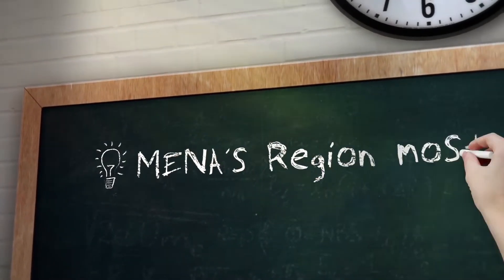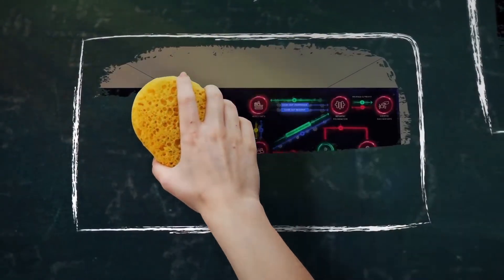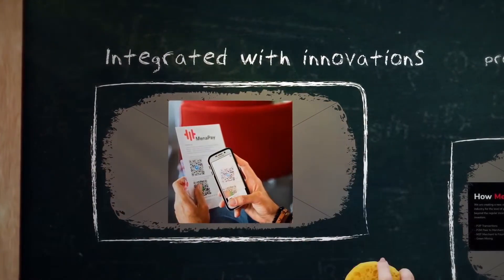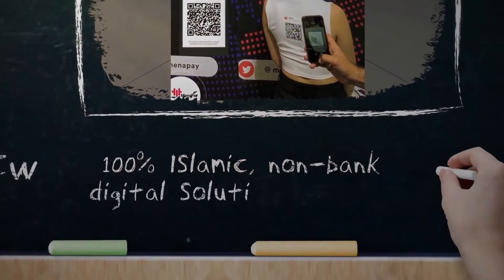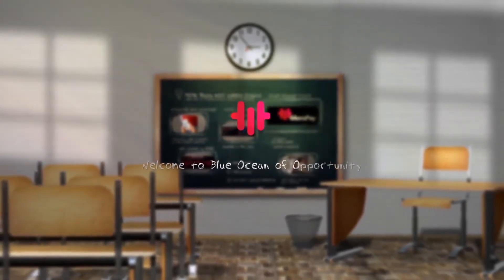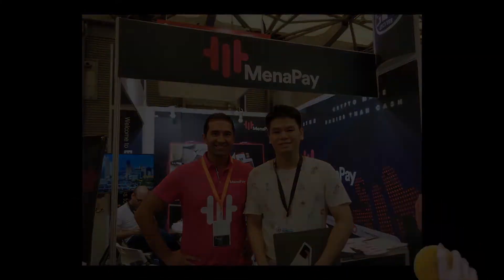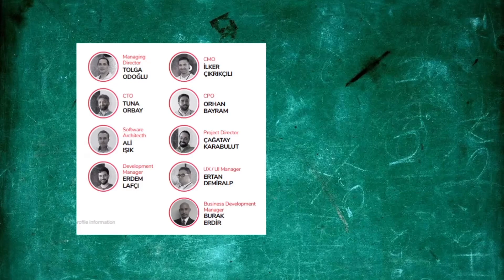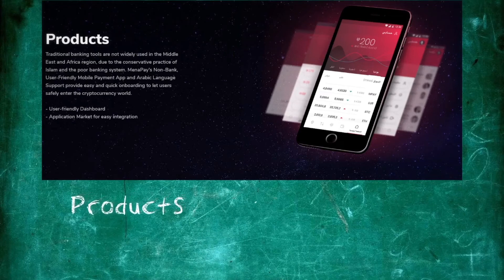Menapay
MenaPay is a decentralized cryptocurrency ecosystem that is built on the blockchain technology. It is created to mainly serve the financial needs of the Middle East and Africa. The project aims to serve 18 countries with a population of 420 million and still growing and then the whole world at large. Being a Fintech application, MenaPay aims to be the choice and immediate payment method of its target population. MenaPay is disrupting their financial processes with a new standard.
bounty0x profile - rommil